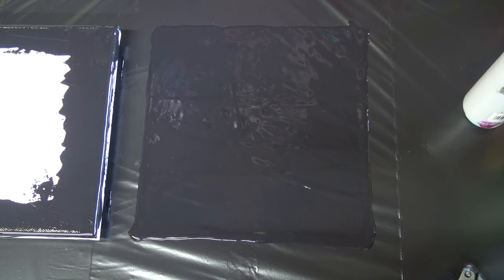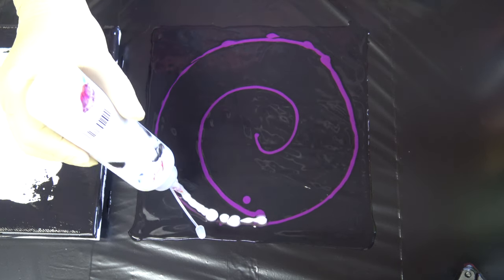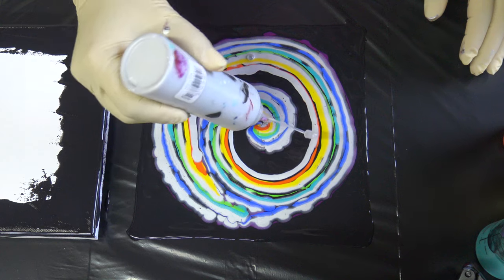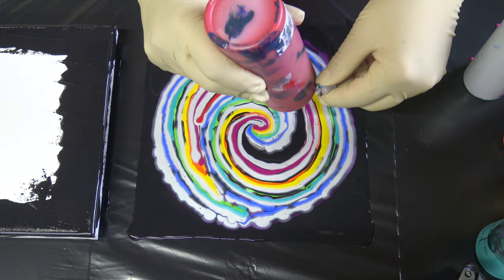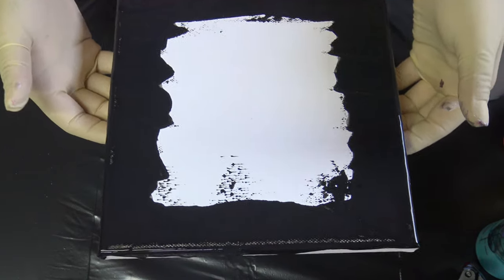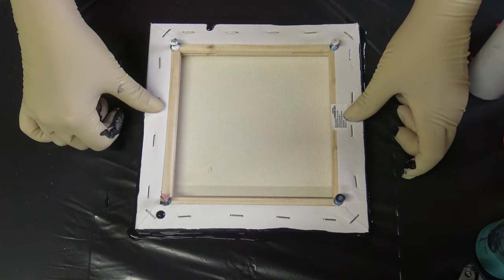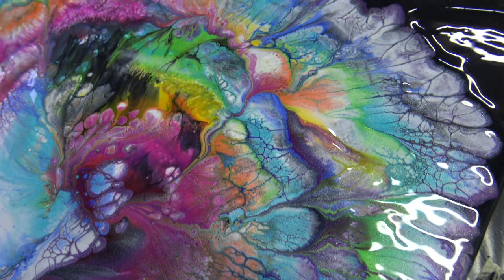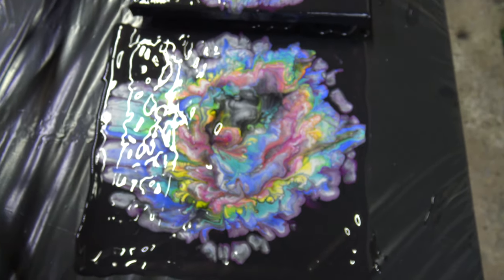(145) Over the rainbow / Spiral flower dip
Over the rainbow 🌈
Spiral flower dip

I have hard times last weeks... My dog Nox passed away two weeks ago, and now my other dog Flora was diagnosed with lungs cancer. 😪😥😪
This painting is for them. 🤗💔🐕

All my paints are mixed with Boessner acrylic binder and Duffa acrylic primer in 1:1 ratio.